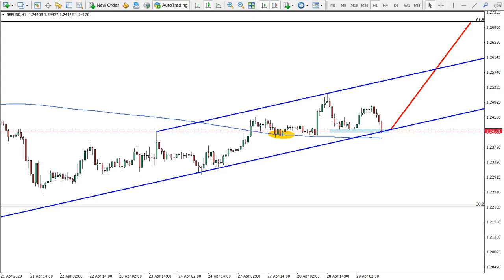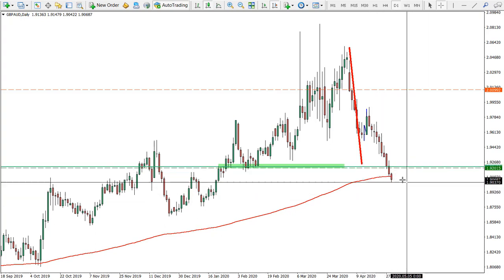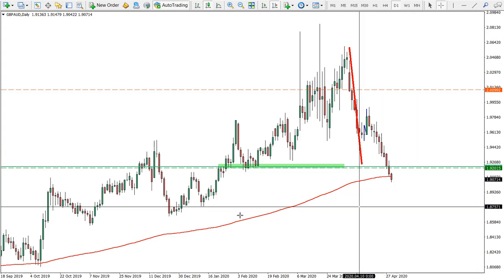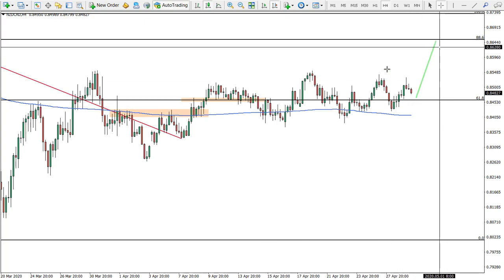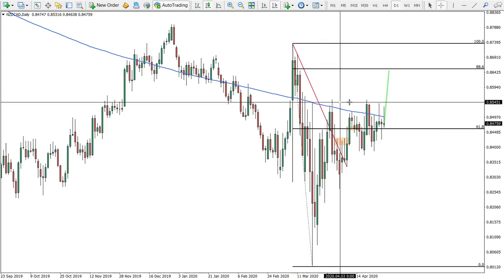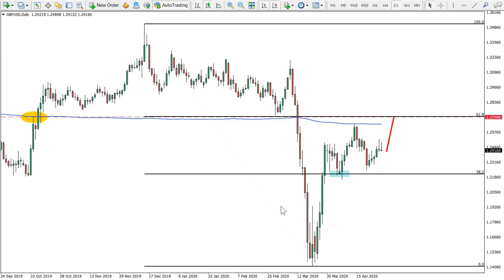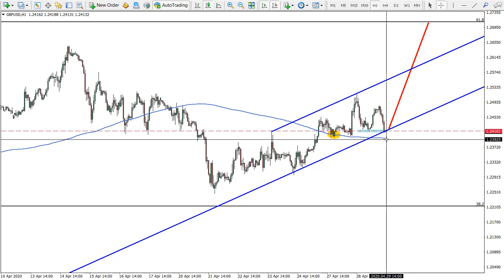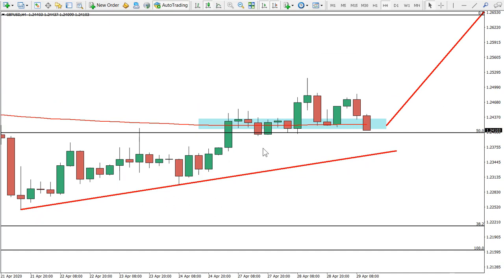GBPUSD Analysis and Buy Trade Idea